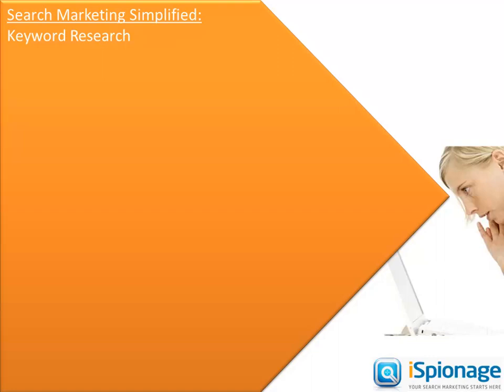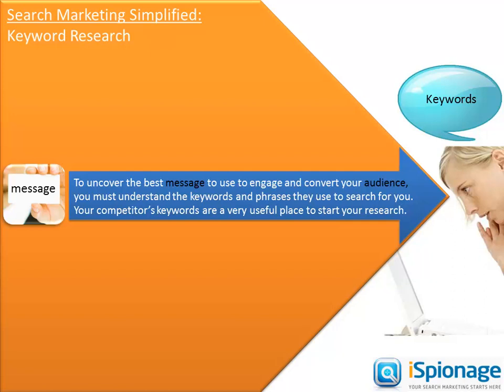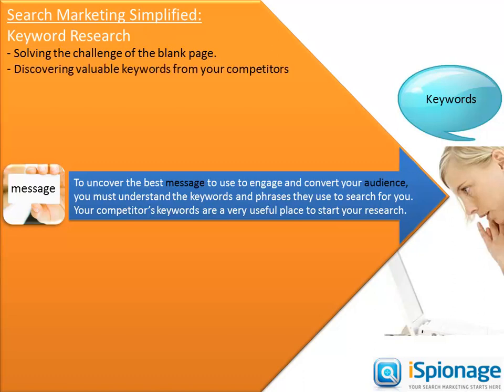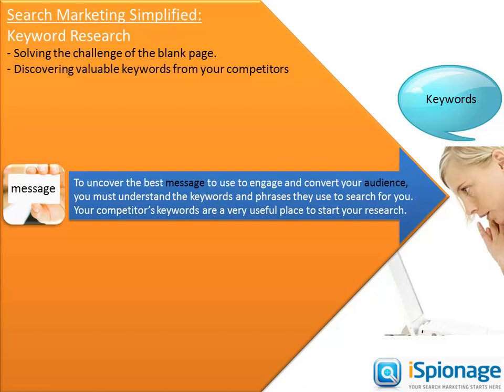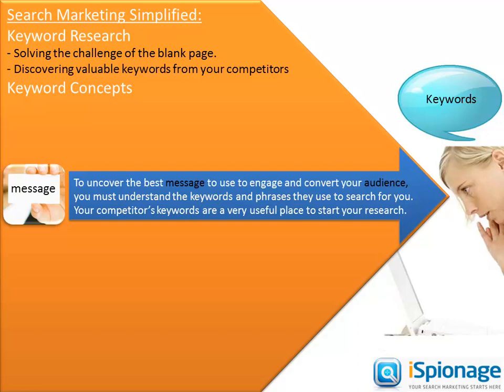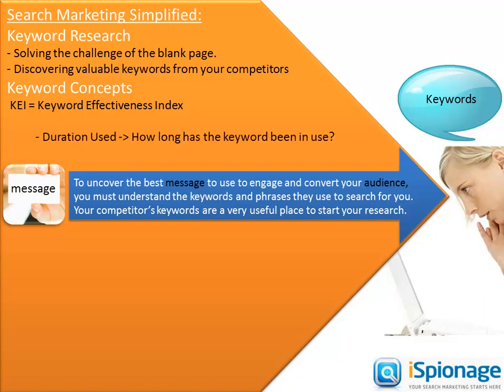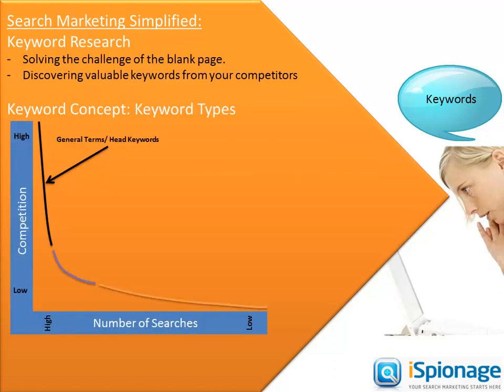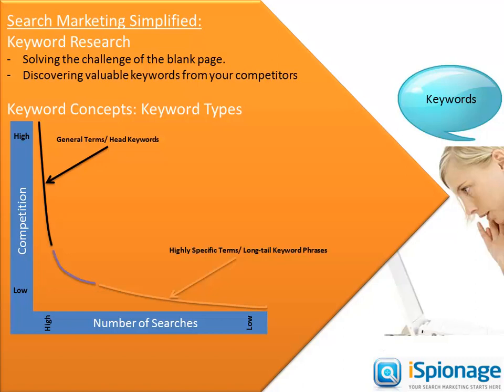iSpionage Getting Started Tutorial 2: Pt 1 - Keyword Research Core Concepts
In this second installment of iSpionage Getting Started Tutorials, we go over the core concepts related to Competitive Keyword Research.